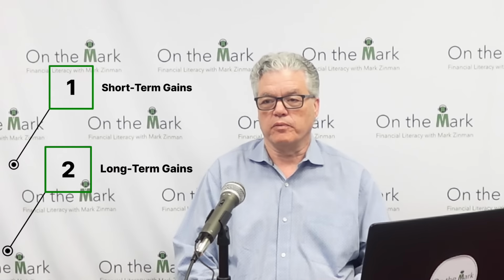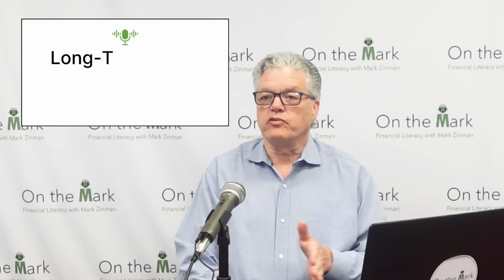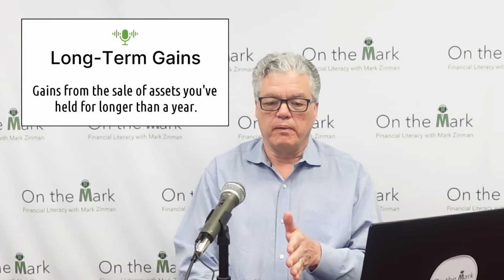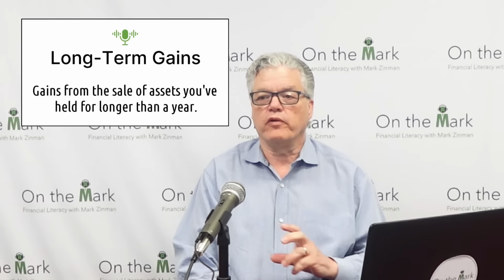EP5: Tax Implications for Real Estate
In this episode, Mark dives into the often-overlooked tax implications of real estate investing. Whether you're a first-time buyer, a seasoned investor, or just curious about the financial side of property ownership, Mark breaks down key tax considerations you need to know.